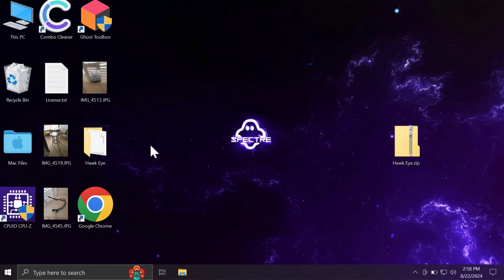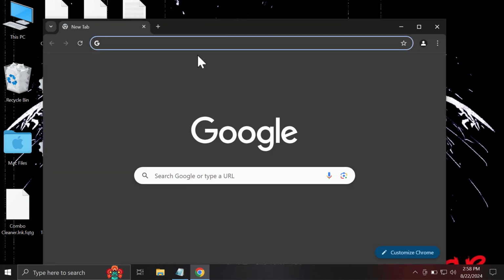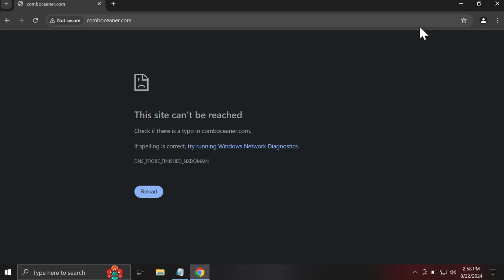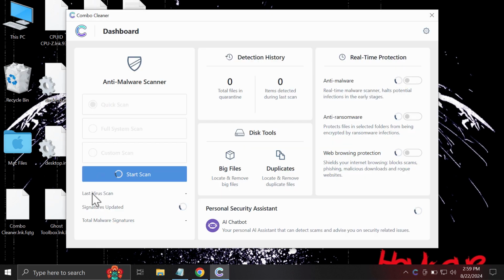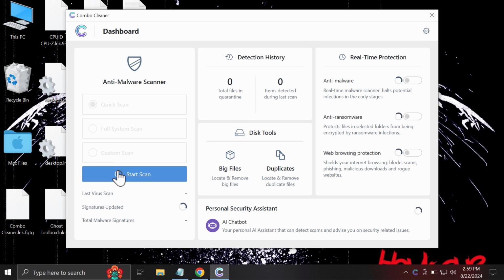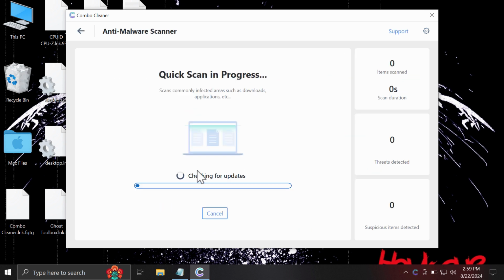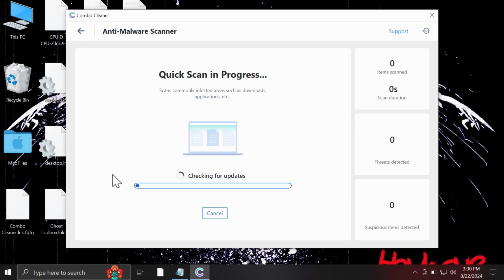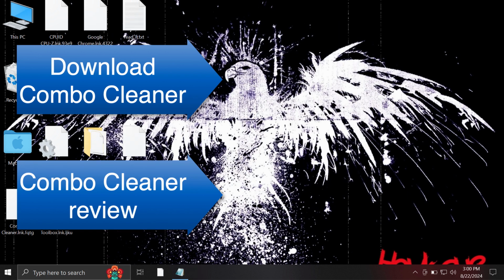Hawk Eye ransomware removal.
Hawk Eye is a new ransomware. It is based on the Chaos family. It encrypts files and appends a random 4-symbol extension to the filenames. Hence, it's not possible to use the files anymore. Then the ransomware tells the victims to pay a special ransom for file restoration. Yet, paying the ransom is not a good idea. Don't pay it! Don't waste the funds. Remove it with Combo Cleaner Antivirus via the official and thus get your data always protected with its help.

More information about this threat can be found in this detailed guide

And below please find the quotation from the ransom note:
QUOTE
    Your computer is infected with a virus.

    Important files have been encrypted, and information is being stolen.

    Files on your computer

    Information about your illegal activities

    Please visit the following URL to find out how to resolve this issue.

    Your PC is currently unable to display the browser.

    Please access the URL from another PC or smartphone.

    Restarting your PC is not recommended (as you may lose the ability to restore your files).

    Furthermore, restarting will not fix this issue.

    Please check the URL for the only solution.

    (Access from another PC or smartphone)
UNQUOTE